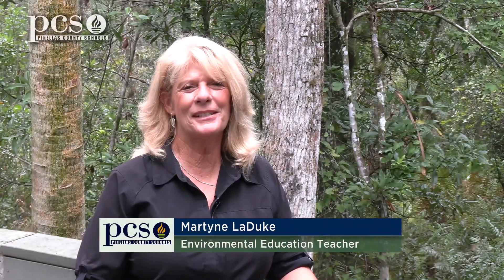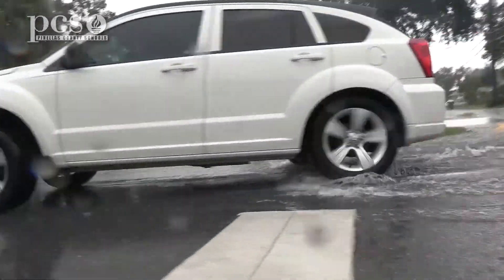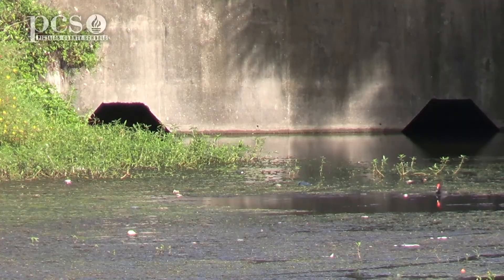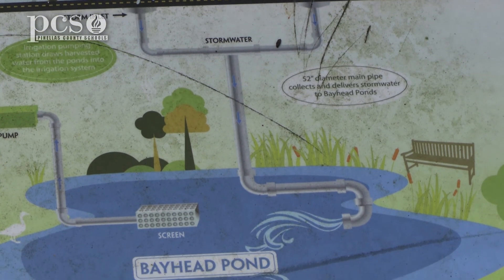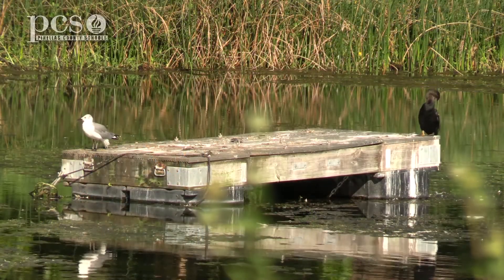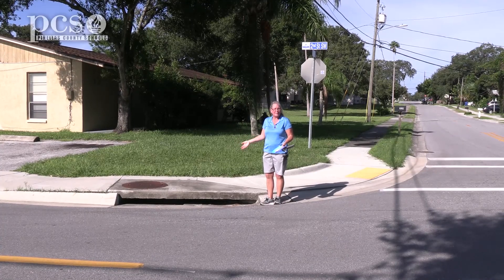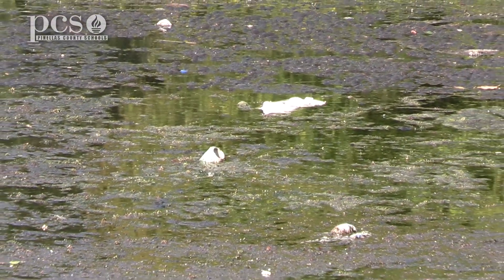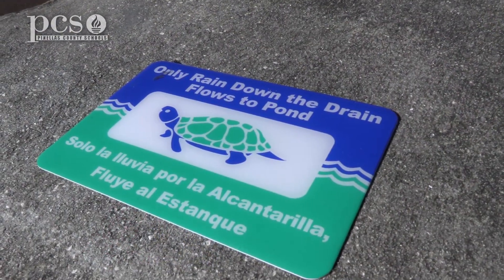How Storm Drains and Retention Ponds prevent flooding in our community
In this episode of All About Water, we learn about how storm drains and retention ponds work in our community to prevent flooding.